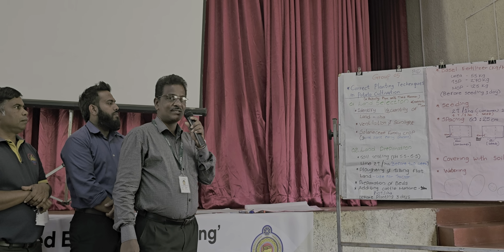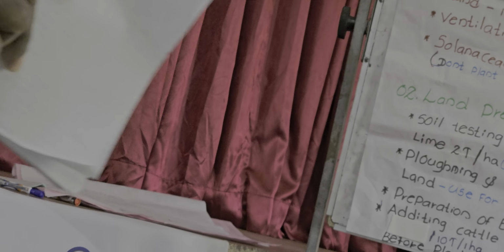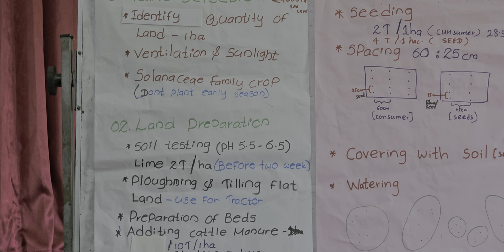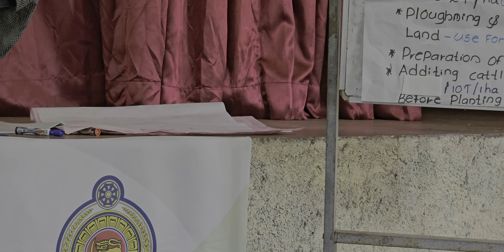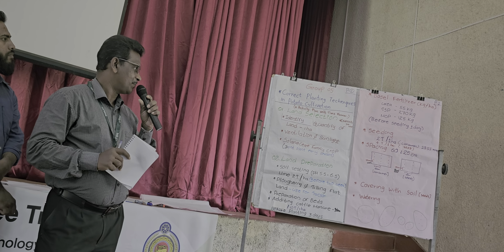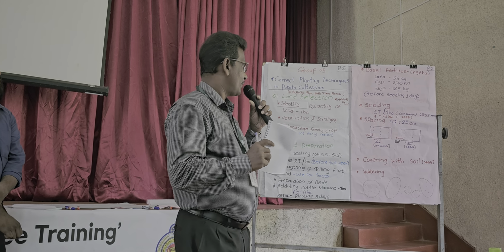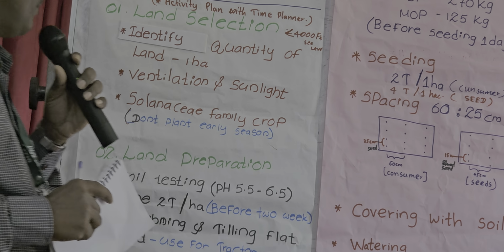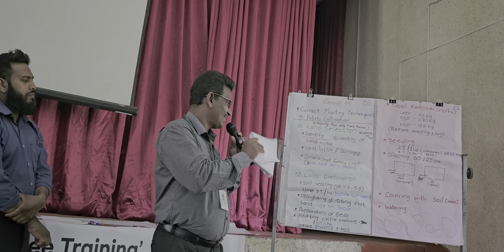스리랑카 감자워크샵 potato workshop in Sri Lanka 희망친구기아대책 강원대학교 LINC3.0 임영석감자연구소 K-potatolab